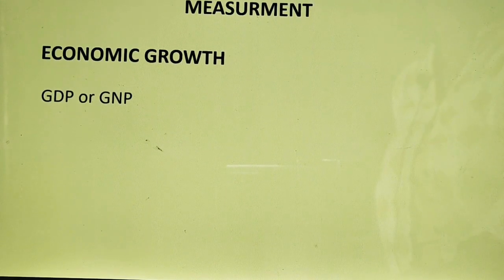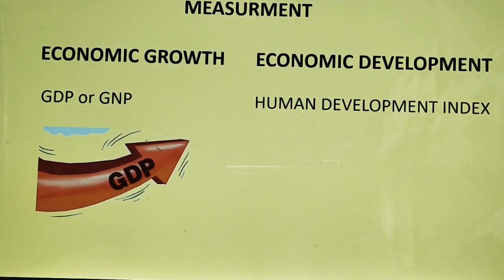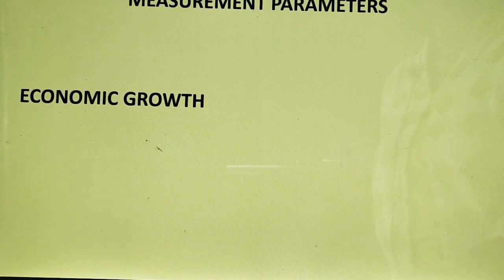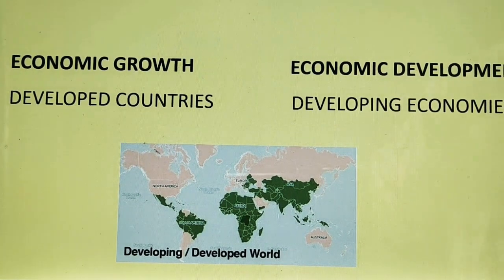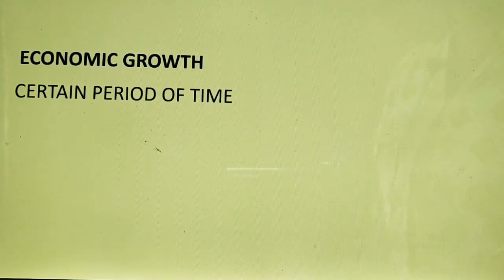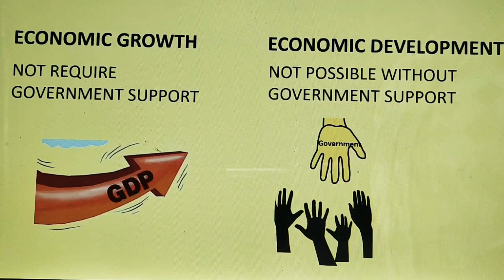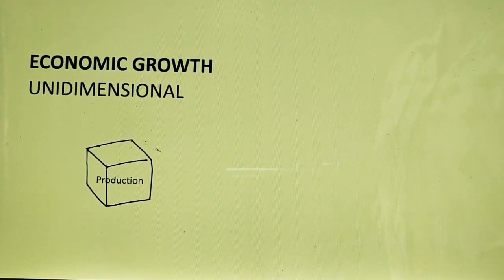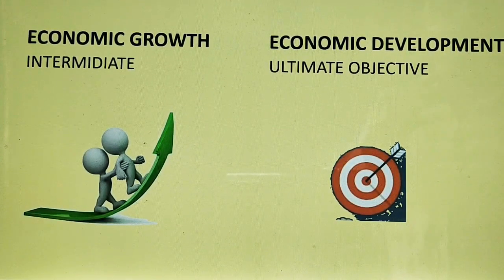Difference between economic growth and economic development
This video lecture is of Development economics | Difference between economic development and economic growth | Problem and concept by Dr. Meenal Madam
Economics by Dr. Meenal Madam

Video covers
What is economic development?
What is economic growth?
What is the difference between economic growth and economic development?
introduction development and planning

Economics students, commerce students, operational  and MBA students. also very important students preparing for NTA NET, GATE. BANK. SSC. SSC. UPSC STUDENTS.

You can ask your questions and doubts in comment section.